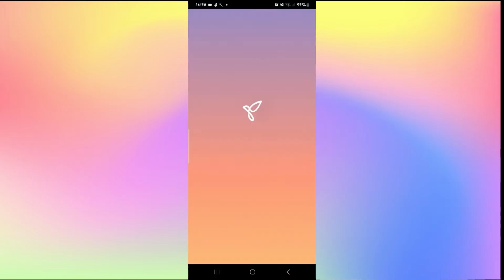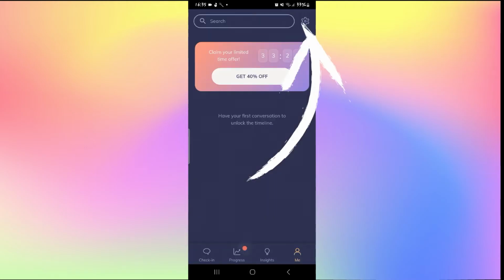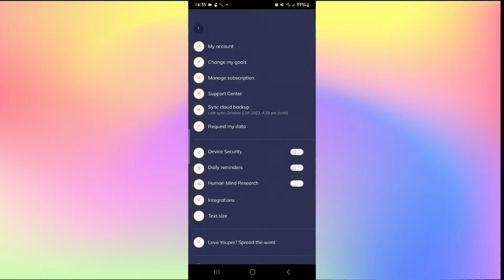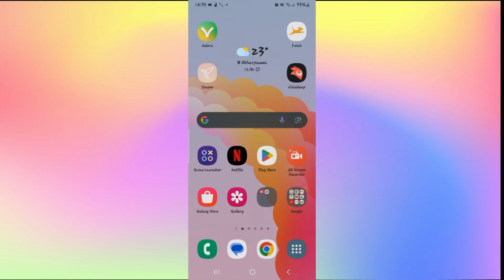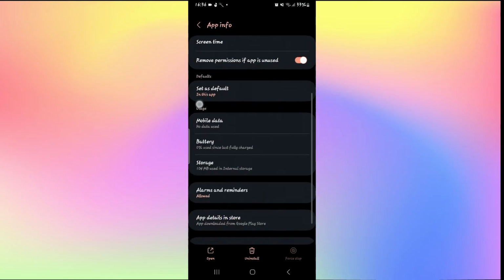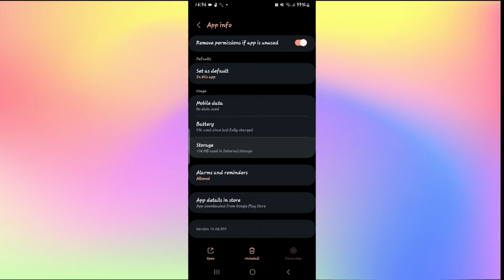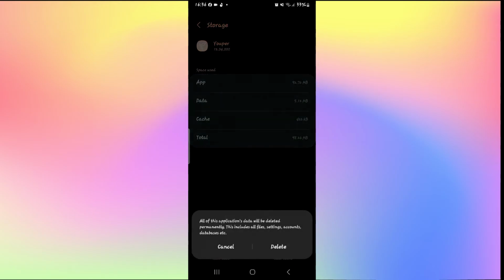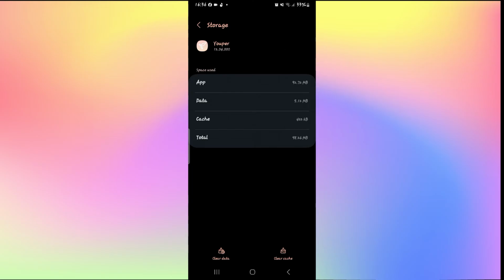How to Log Out from Existing Youper Account 2023?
When it's time to conclude your mental health session with Youper, this video tutorial will guide you through the steps to log out from your existing Youper account, ensuring your data remains secure. Whether you've completed a session or are simply done for the day, we've got you covered. Watch now to learn how to securely log out from your existing Youper account.